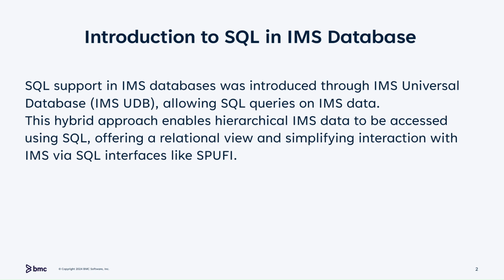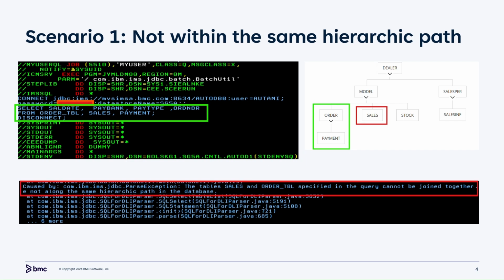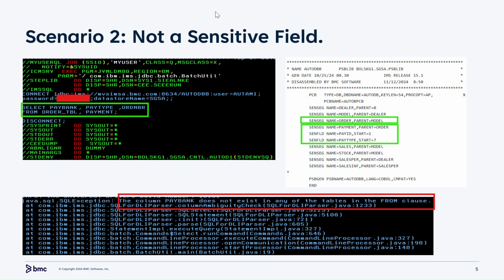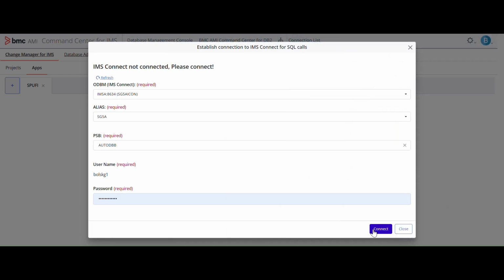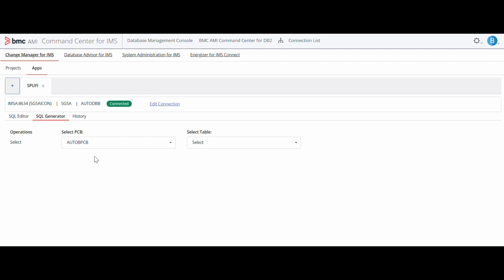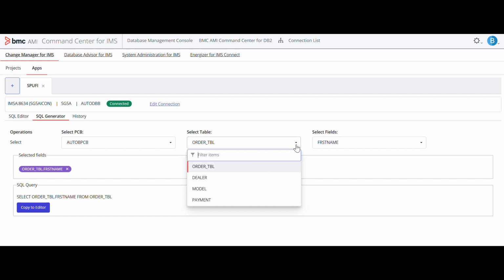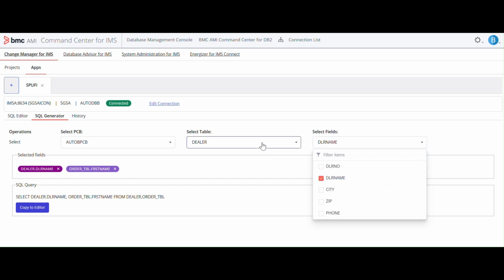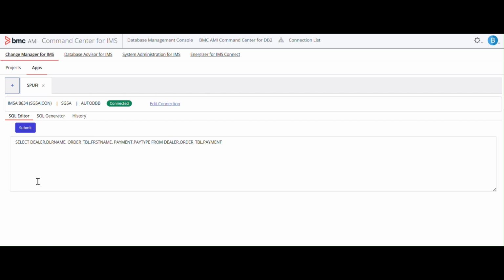BMC AMI Change Manager for IMS SPUFI Autocomplete Feature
You can use the Autocomplete feature in SPUFI to quickly produce a valid SQL. Watch to see how this works.